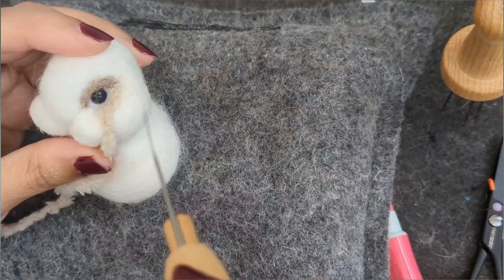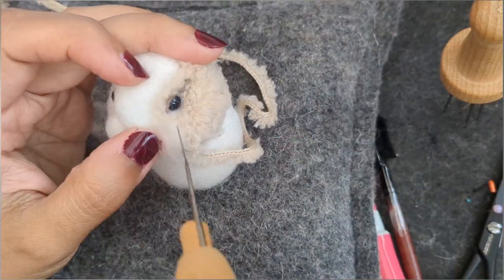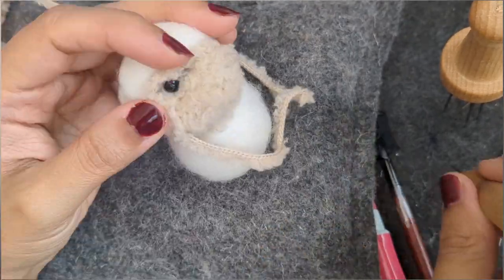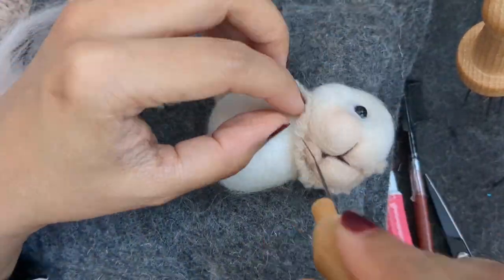Needle Felted Bunny Rabbit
In this video you can see the step by step process of building this bunny using the needle felting technique. It is a form of art and takes time and talent to form cute and adorable pieces of art. Anything can be formed and sculpted using needle felting.